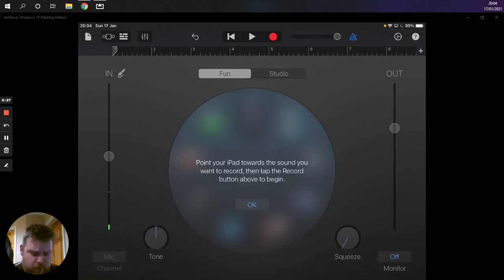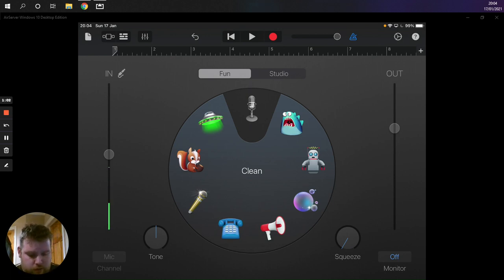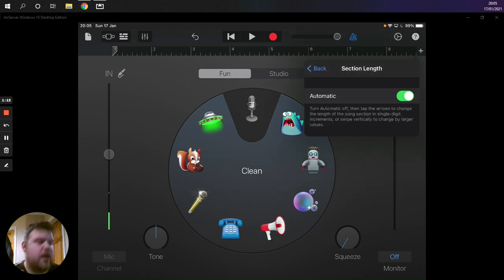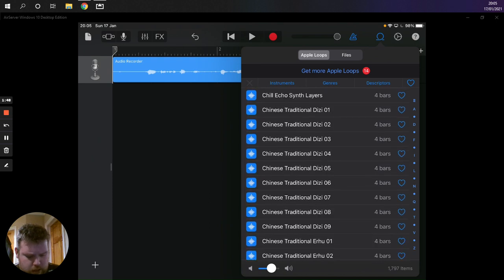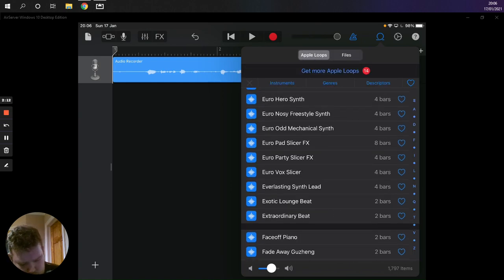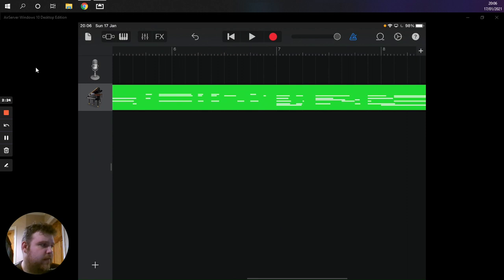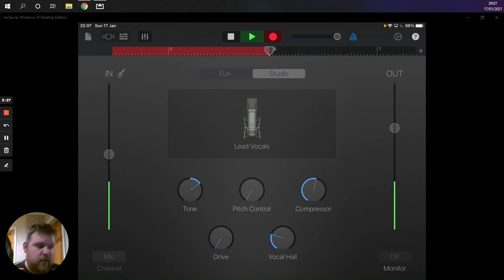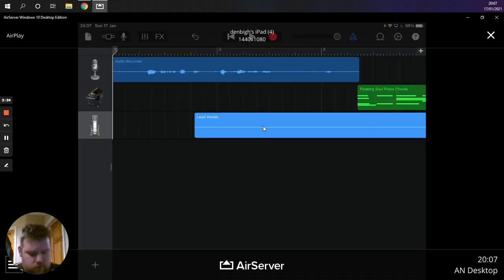CPD - Podcasting with Garageband